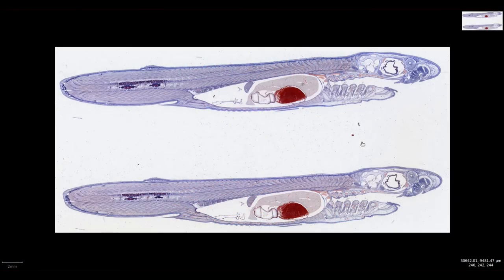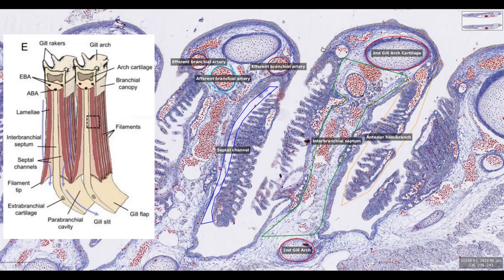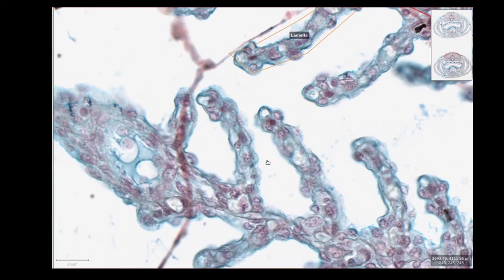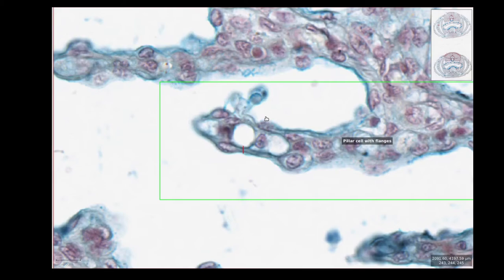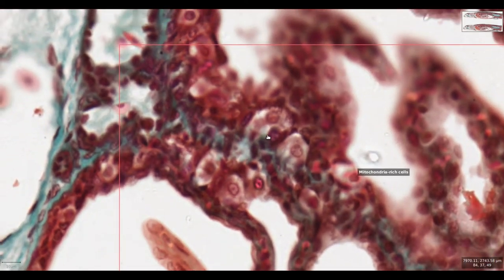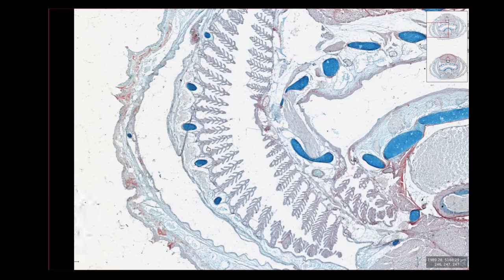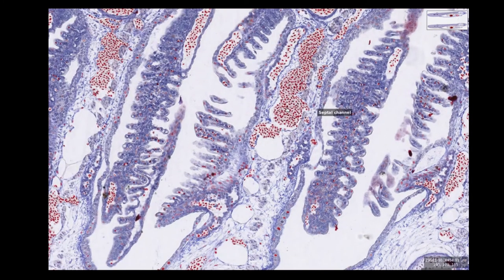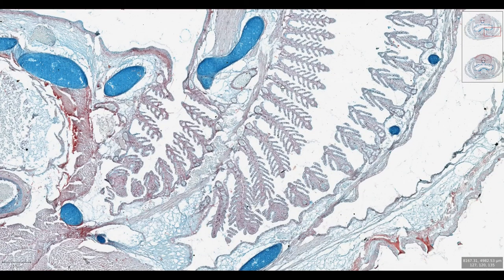How Do Sharks Breathe? - Gill Anatomy and Histology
In this video, we look at the structure of shark gills from the macroscopic down to individual cells. The anatomy is optimised to create the shortest distance, fractions of the width of a human hair, between water and blood to allow gas exchange. Even the position of cell nuclei is determined to achieve the right interface for gas exchange.

The slides used in this video can be accessed via the

If you would like more information about shark and fish gills, their anatomy and function then check out these review papers:

"The Multifunctional Fish Gill: Dominant Site of Gas Exchange, Osmoregulation, Acid-Base Regulation, and Excretion of Nitrogenous Waste" - David H. Evans, Peter M. Piermarini, and Keith P. Choe